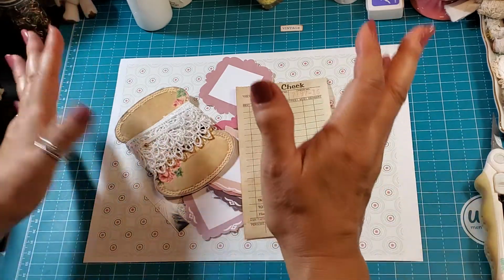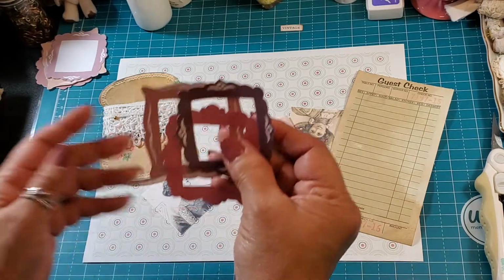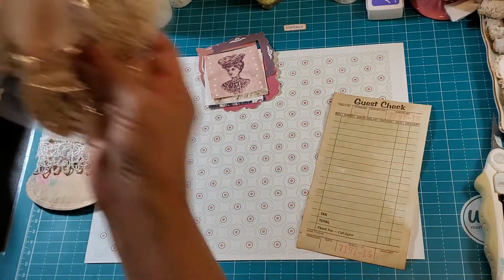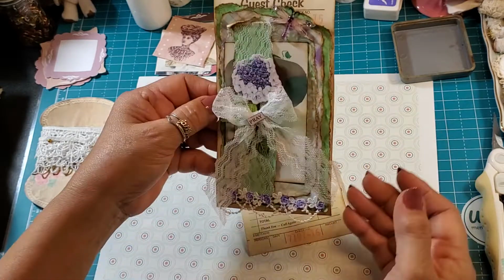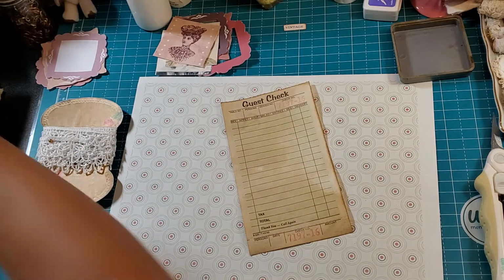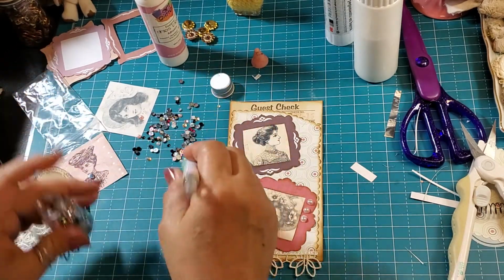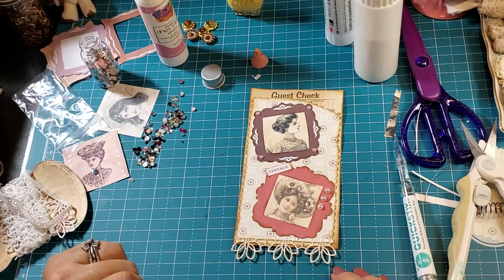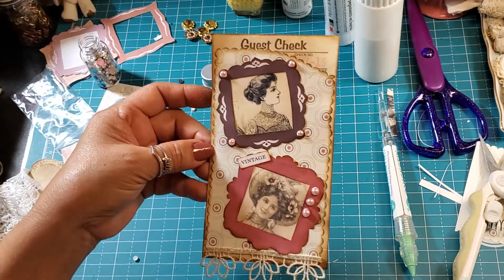50stackchallenge Guest Check 16 using Squares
Hi everyone!  Thank you for joining me as I work on Guest Check #16 using the prompt Squares.  I  created Square frames for this prompt.  It turned out rather simple.  I hope you like it.
This is an open collaboration that Amy from Crafty Cat is hosting.   Feel free to join in the fun any time.
Hugs, Mj